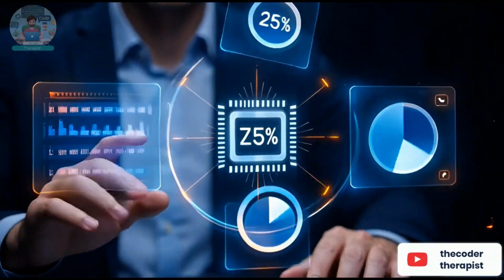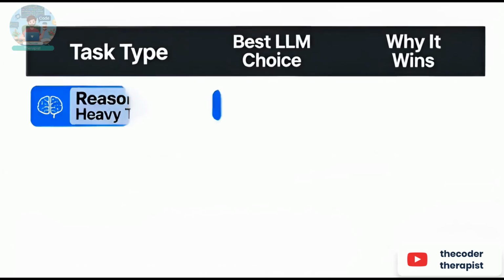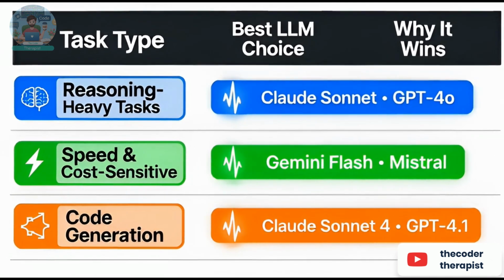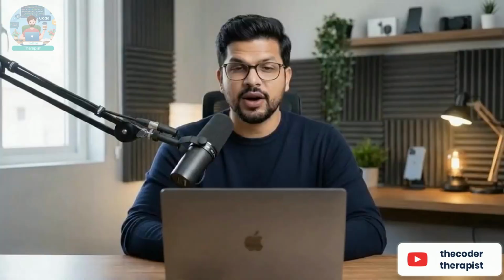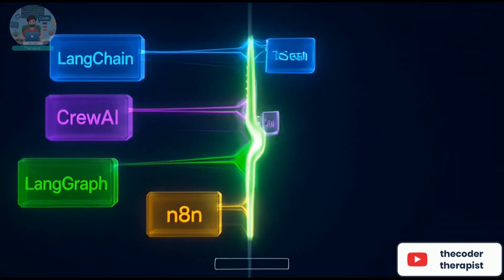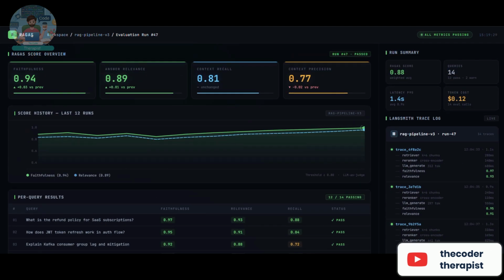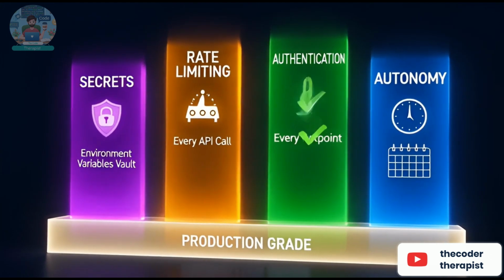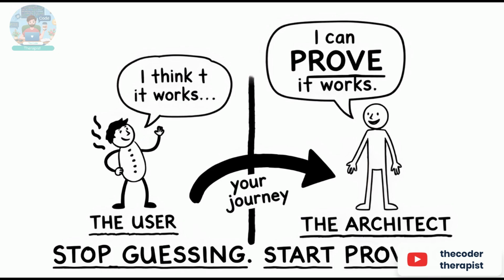Why Most AI Developers Get This Wrong | The Architect Stack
This video breaks down the five essential layers for building production-grade autonomous ai agents. We explore how understanding these layers is crucial for any architect, differentiating them from a mere user in artificial intelligence. Mastering these concepts is key for every software developer looking to excel in programming complex agentic ai systems.

⏱️ CHAPTERS
0:00 – The Hard Truth About AI in 2026
0:25 – The 5-Layer Architect Stack (Overview)
0:50 – Layer 1: LLM Core (The Brain)
1:30 – Layer 2: Memory (Short-Term, Long-Term, Episodic)
2:10 – Layer 3: Tools + Orchestration (LangChain, CrewAI, n8n)
2:50 – Layer 4: Evaluation + Observability (RAGAS, LangSmith)
3:35 – Layer 5: Deployment + Security
3:50 – Stop Being a User. Become an Architect.

🧠 What you'll learn:
→ Which LLM to use for which task type
→ The 3 types of memory every agent needs
→ How to orchestrate multi-agent systems with CrewAI and LangGraph
→ How to evaluate RAG pipelines with RAGAS
→ How to deploy autonomous agents in production

🛑 STOP BEING A USER. BECOME AN ARCHITECT.

👋 ABOUT THE CODER THERAPIST
Welcome to The Coder Therapist. My goal is simple: to help you navigate the chaos of the AI revolution without the hype.

I focus on:
• Real-world Machine Learning applications (not just theory)
• AI System Architecture (RAG, LLM Ops, Deployment)
• Brutally honest IT career advice for the age of automation

Whether you're a beginner trying to break in or a senior dev trying to pivot, this channel is your blueprint.